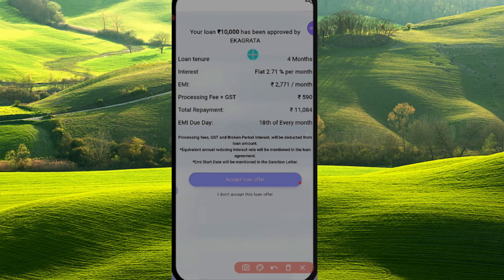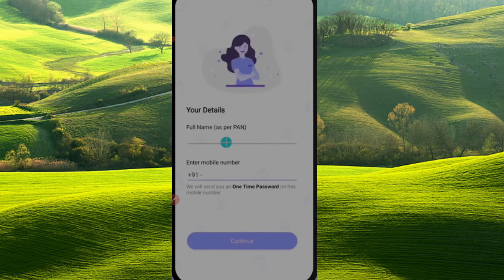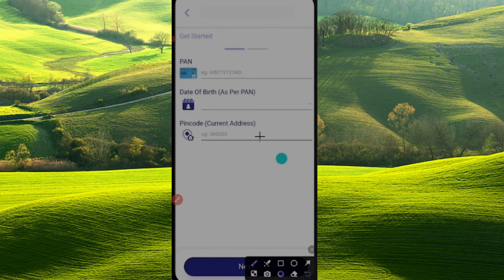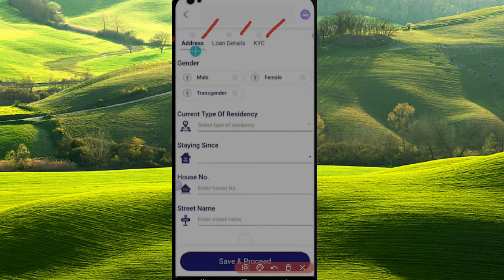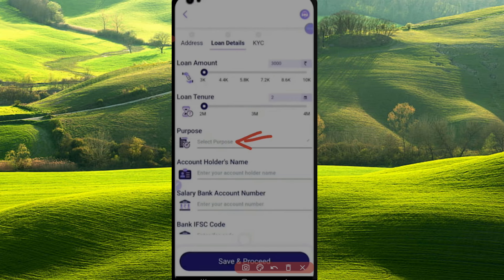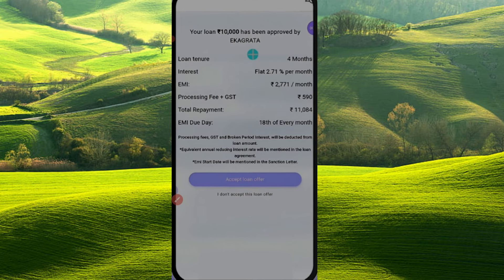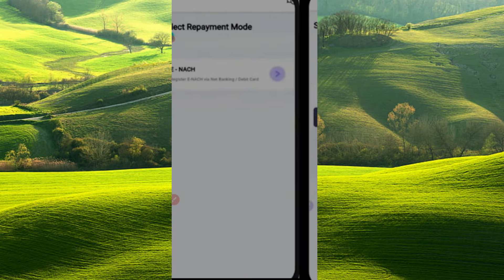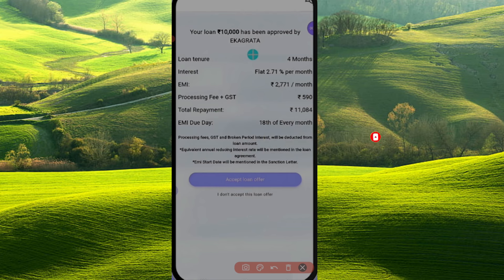No income proof personal loan tamil | Best loan app with low interest | Loan App Fast Approval 2024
Hi friends in this video we are going to discuss about the best instant loan app in this personal loan app you can get loan up to rupees 50,000 without submitting any income proof or any bank statement, only Aadhaar and pan card is enough to apply this loan, hope this video is useful thank you.

இந்த App ஐ நீங்கள் பயன்படுத்துவதும் பயன்படுத்தாமல் இருப்பதும் உங்கள் சொந்த விருப்பம்.இதை நீங்கள் பயன்படுத்தி ஆக வேண்டும் என்ற கட்டாயம் இல்லை. முழு தகவல்களும் Web site ல் கொடுக்கப்பட்டுள்ளது.ஒரு முறை நன்கு படித்து பார்த்து விட்டு லோன் எடுங்கள்.